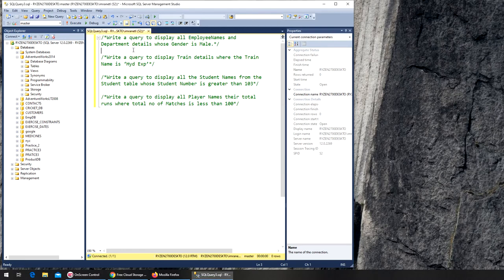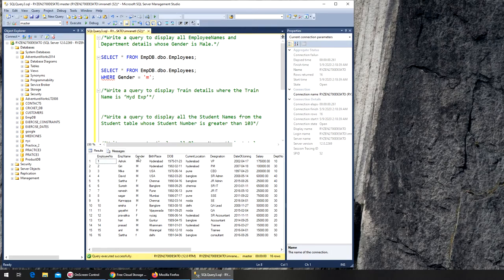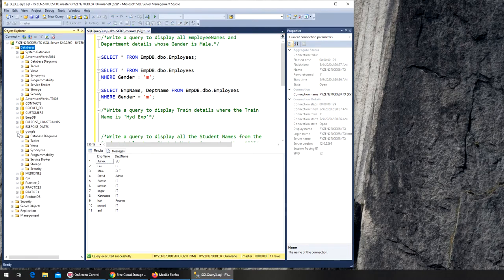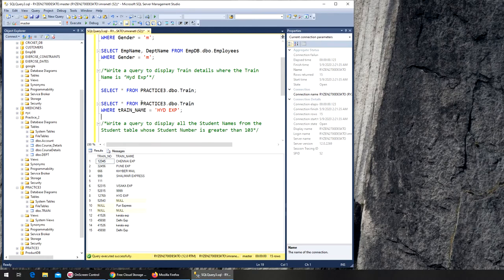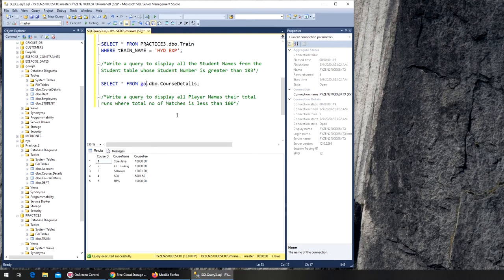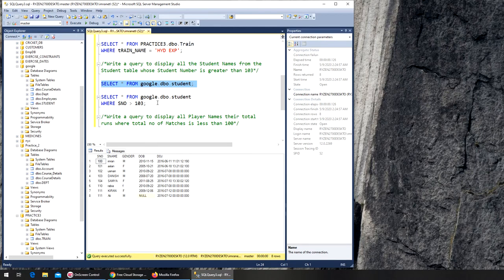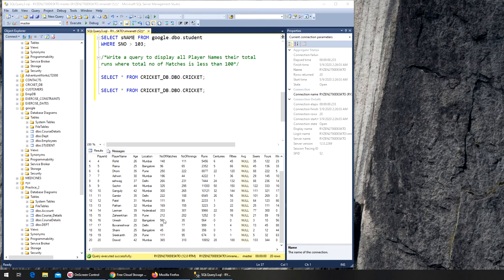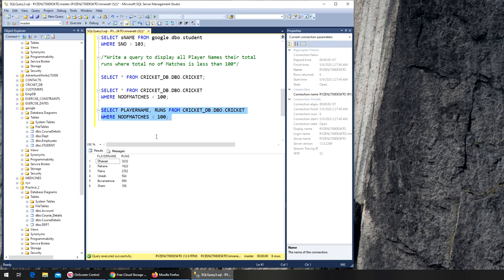29 - SQL - Queries Exercise 2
continuetion of where command